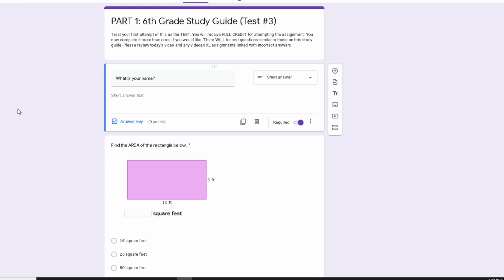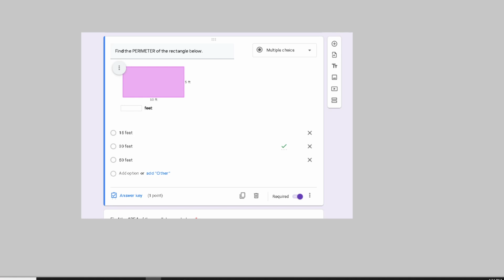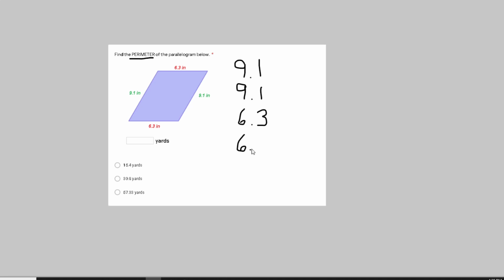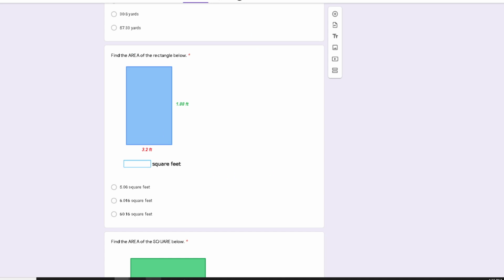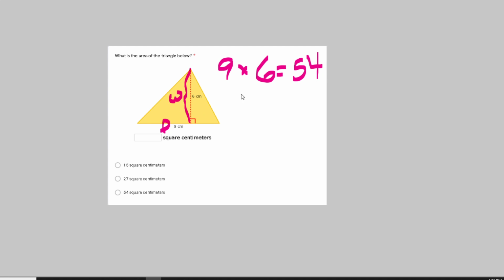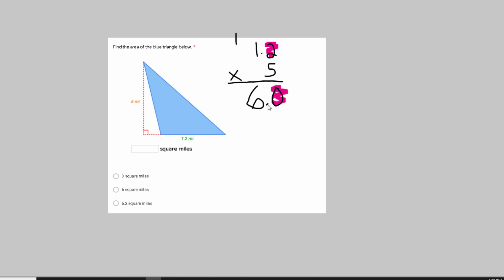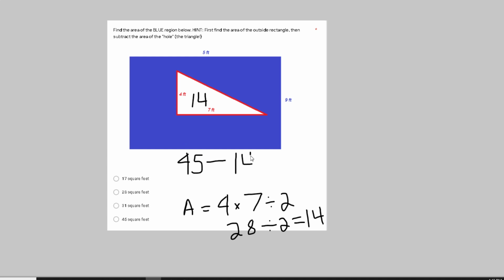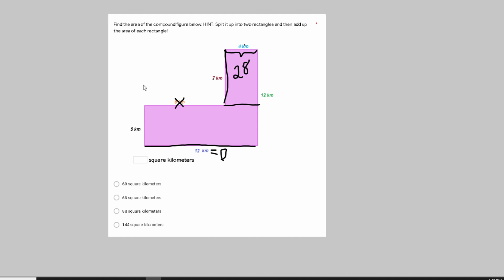(6th Grade) PART 1: Study Guide Solutions for Test #3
Study Guide Solutions for Test #3

Area/Perimeter review